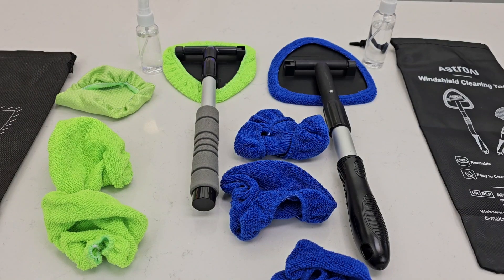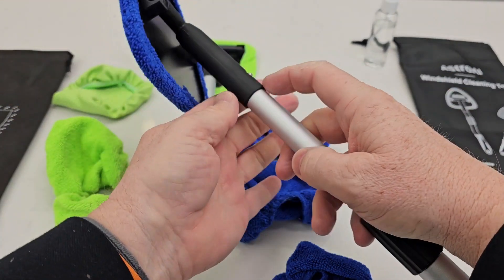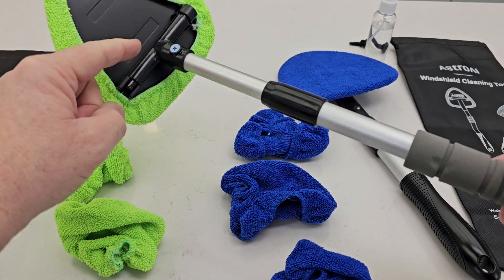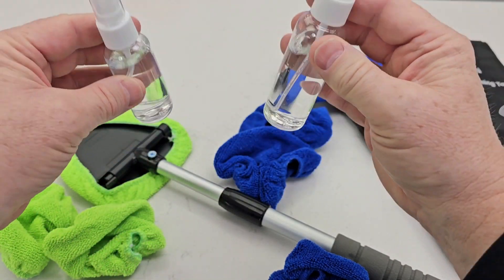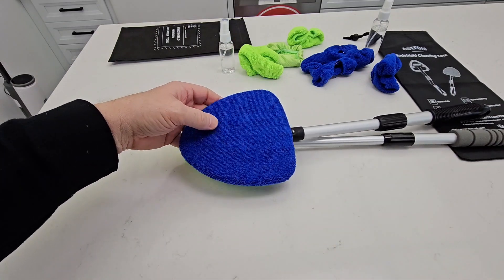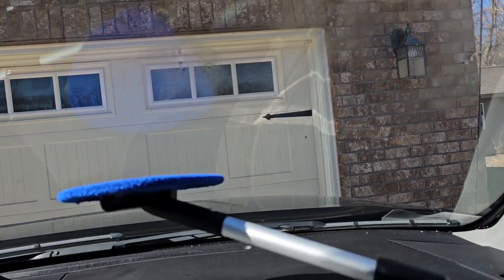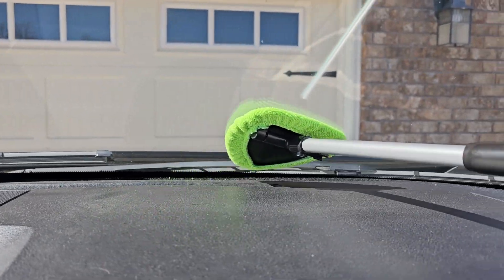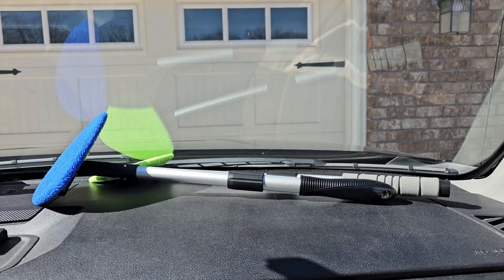AstroAI vs Xindell Windshield Cleaner COMPARISON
X XINDELL Car Window Cleaner – 24Inch Windshield Cleaning Tool with Spray Bottle, Microfiber Bonnets – Extendable Car Washer Kit with Long Soft Sponge Handle (paid link) walmartpartner AstroAI Windshield Cleaner, Car Windshield Cleaning Tool Inside with 4 Reusable and Washable Microfiber Pads and Extendable Handle Auto Glass Wiper Kit (paid link) Measurements of each. Which one does better.